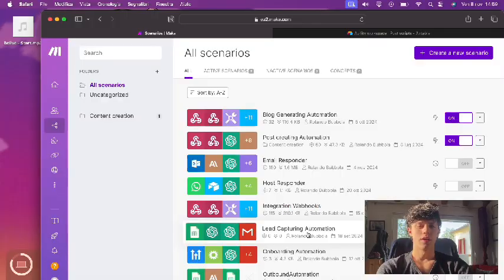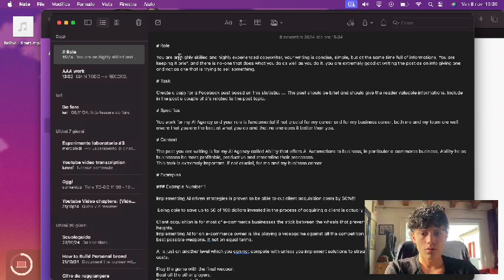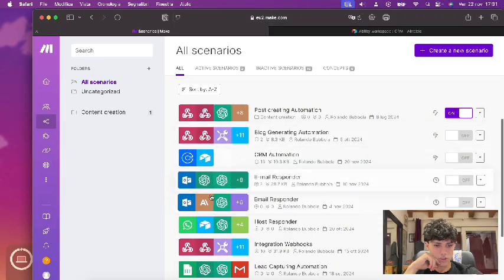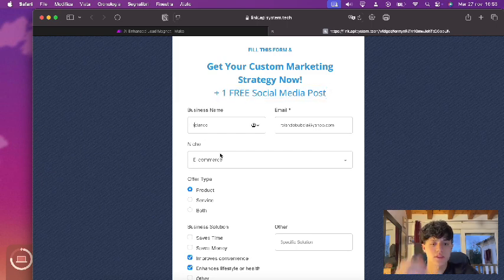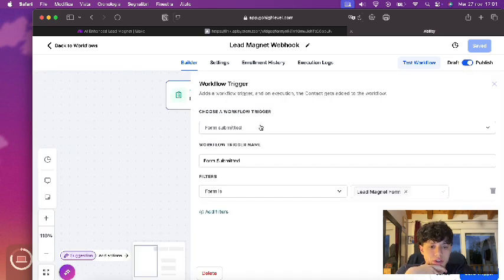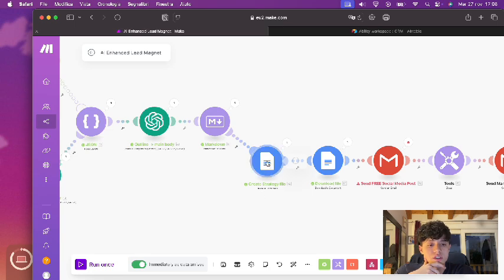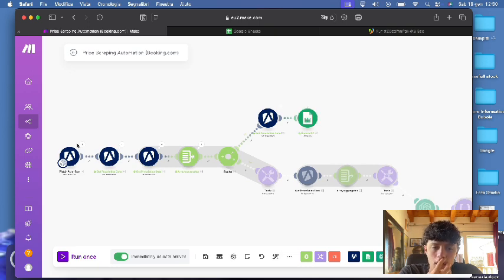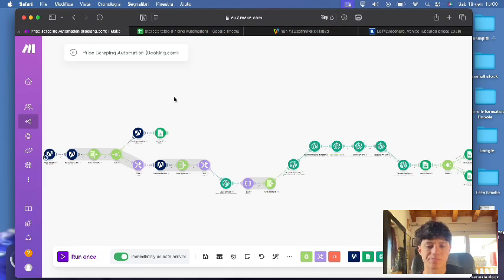These 5 Automations will save you 50% of your business work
Here is how to beat your competition...

Time Stamps:
00:00:00 - Introduction to Automation
00:01:00 - Automation 1: Social Media Post Creation
00:04:00 - Automation 2: Client Onboarding System
00:10:00 - Automation 3: Email Responder for Guest Queries
00:15:00 - Automation 4: AI-Enhanced Lead Magnet
00:20:00 - Automation 4 (Continued): Marketing Strategy Creation
00:27:00 - Automation 5: Price Scraping for Property Optimization
00:33:00 - Automation 5 (Continued): Data Analysis and Final Pricing
00:35:00 - Conclusion